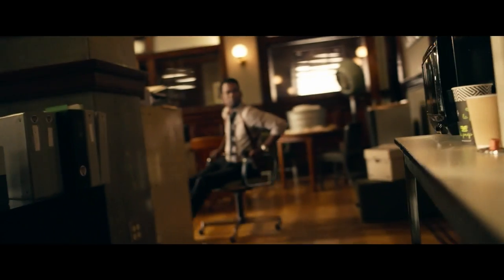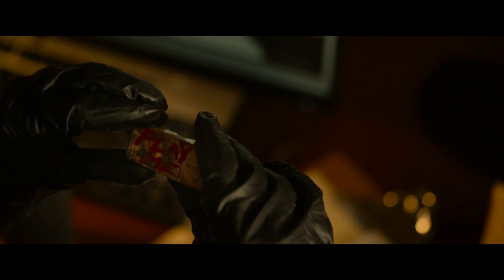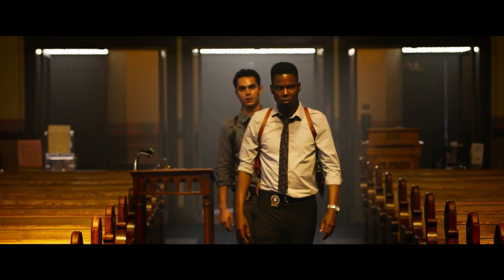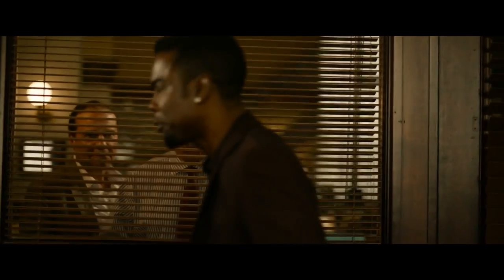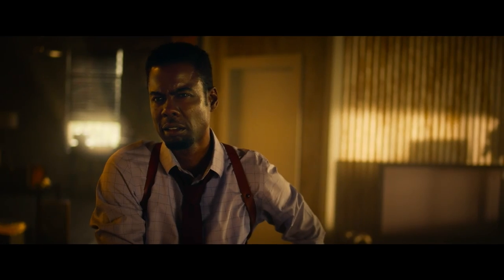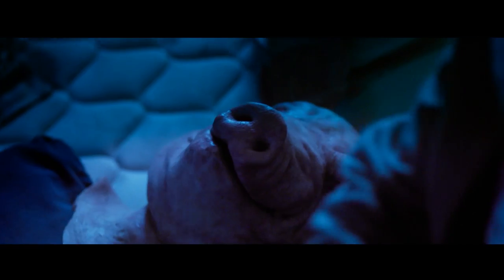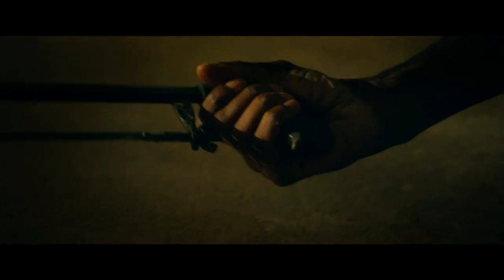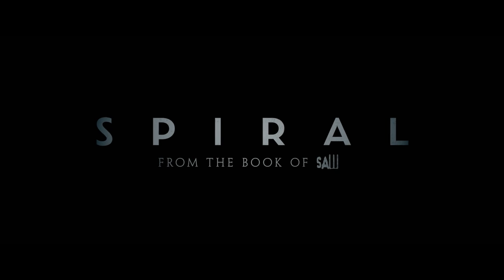Spiral: From the Book of Saw - Official Digital & Blu-Ray Release Trailer (2021) Chris Rock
A criminal mastermind unleashes a twisted form of justice in Spiral, the terrifying new chapter from the book of Saw. Working in the shadow of his father, an esteemed police veteran (Samuel L. Jackson), brash Detective Ezekiel "Zeke" Banks (Chris Rock) and his rookie partner (Max Minghella) take charge of a grisly investigation into murders that are eerily reminiscent of the city's gruesome past. Unwittingly entrapped in a deepening mystery, Zeke finds himself at the center of the killer's morbid game.

Spiral: From the Book of Saw releases digitally on July 13, followed by 4K Ultra HD Blu-Ray and DVD on July 20, 2021.